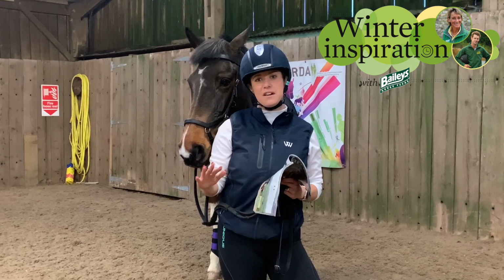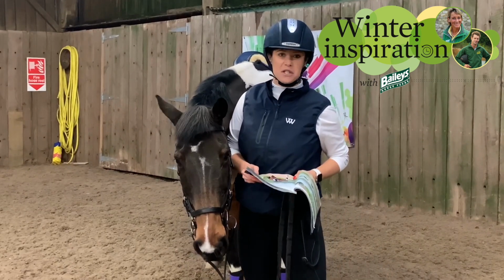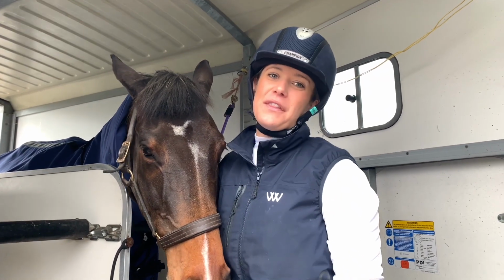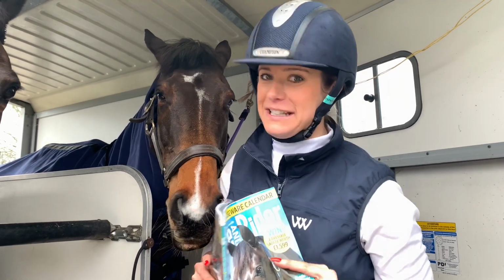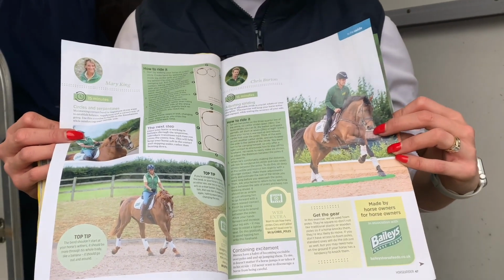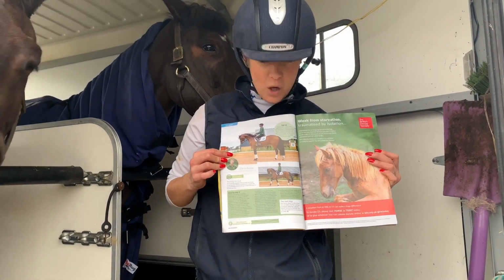Life on the Left Rein's Vlog | Horse&Rider Magazine – January 2020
Picked up a copy of January Horse&Rider, but not sure where to get started with the exercises? Life on the Left Rein, Tina Wallace, gives you the rundown of our Winter Inspiration series!